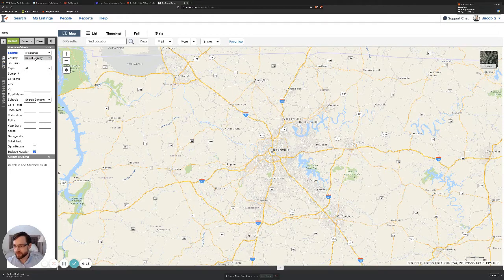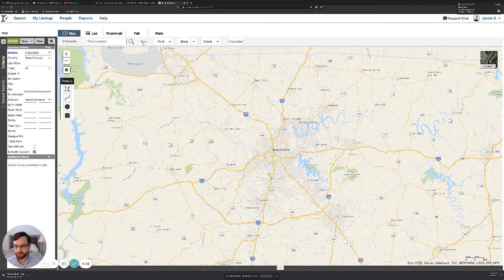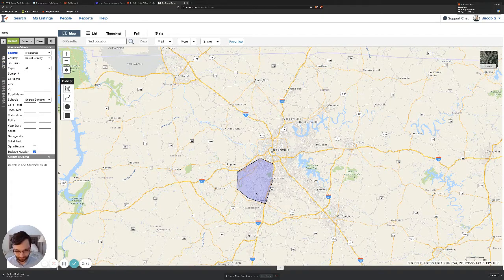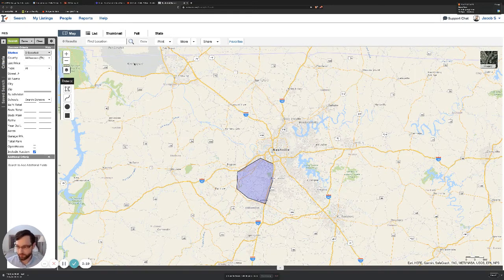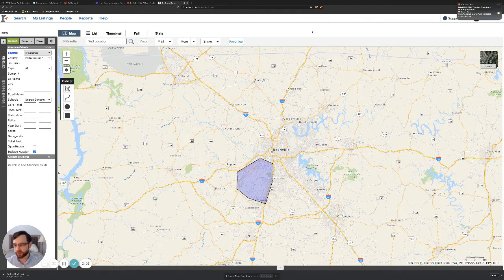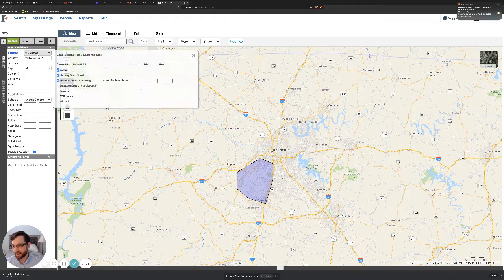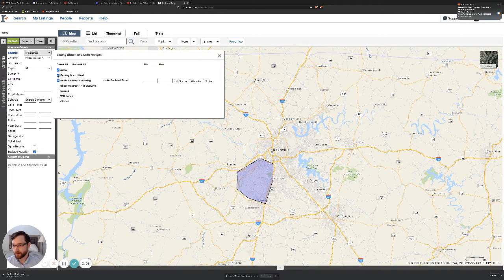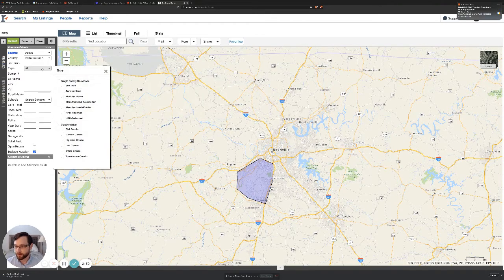Part 1 | Create Auto notify Client updates in MLS:Realtracs